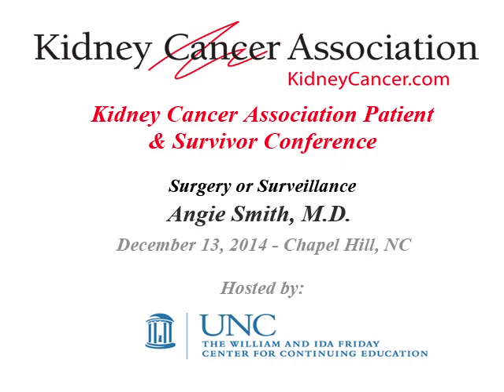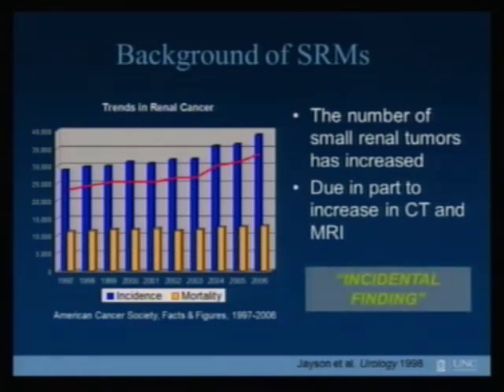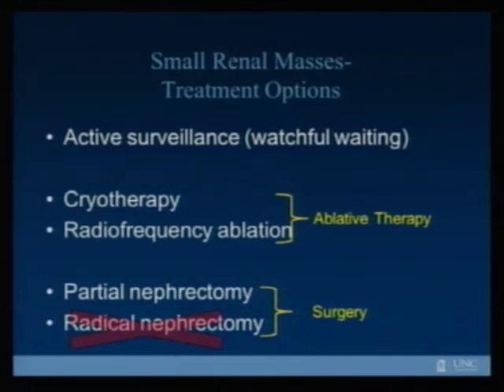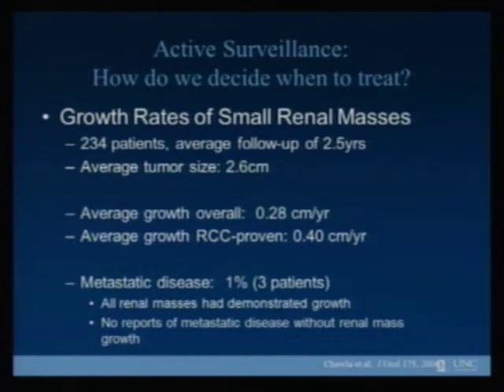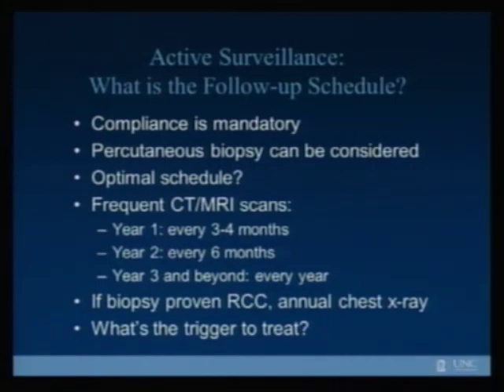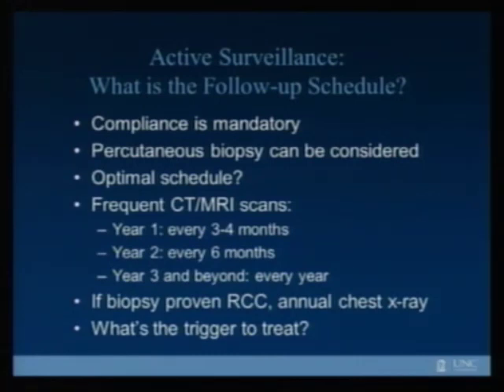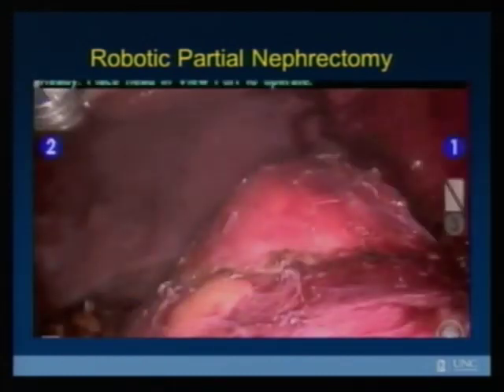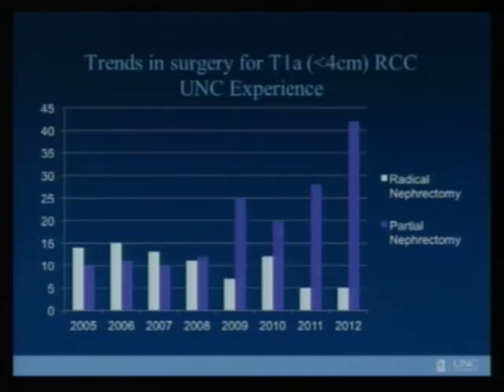Surgery or Surveillance Angie Smith, M.D.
Surgery or Surveillance
Angie Smith, M.D.